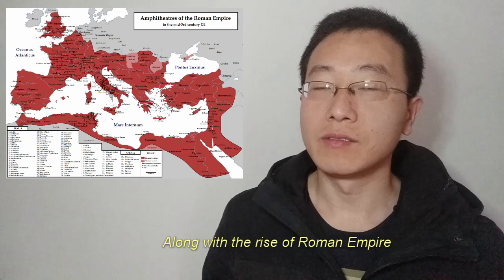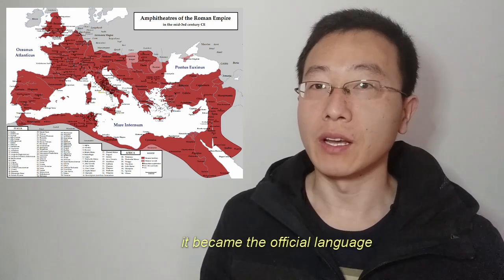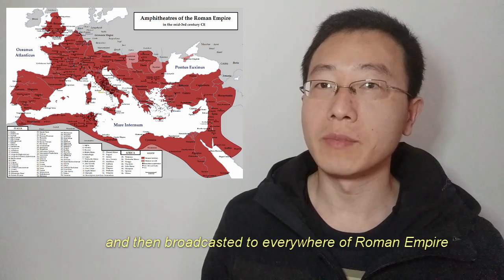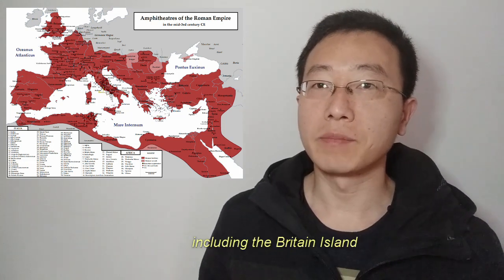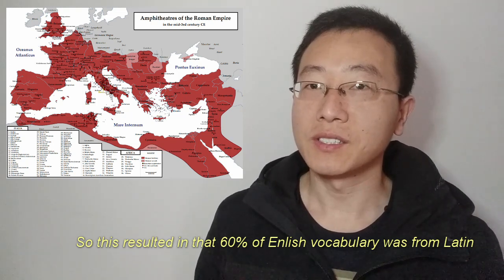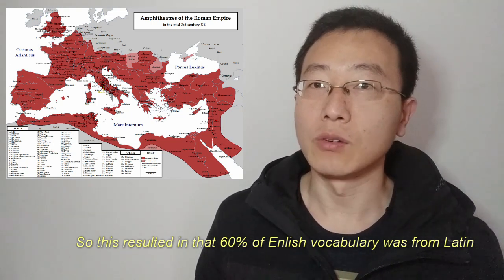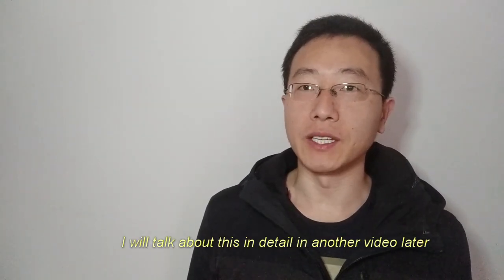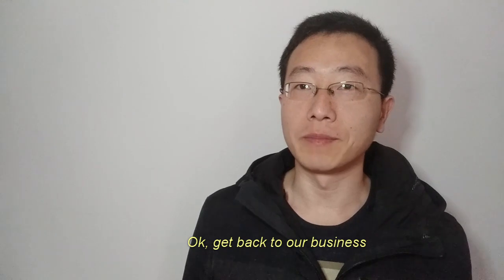Best way to understand English words：respect related vocabulary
Best way to understand English words:  respect related vocabulary, including aspect, respect, respectful, respectable, respective, irrespective, and respecter.